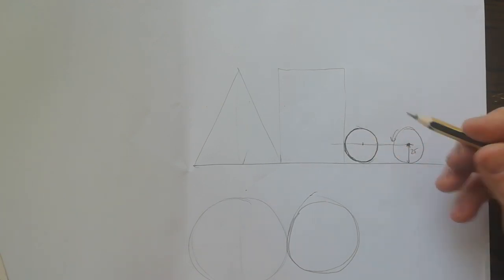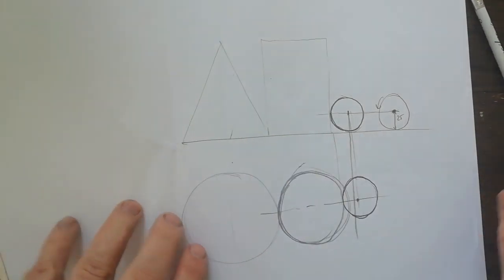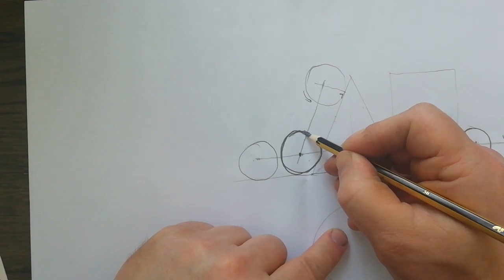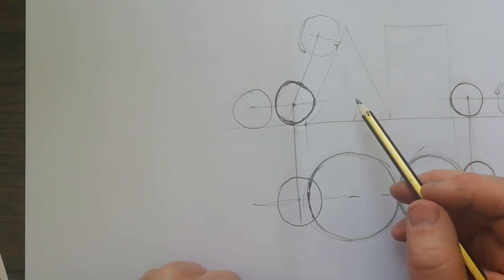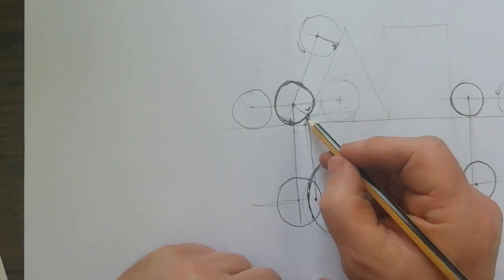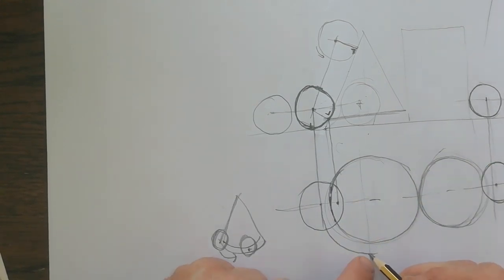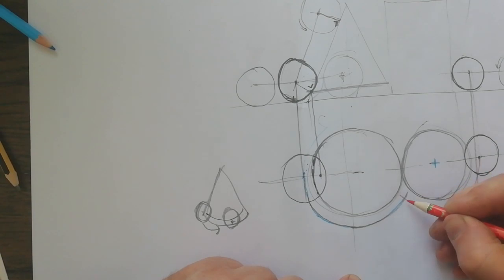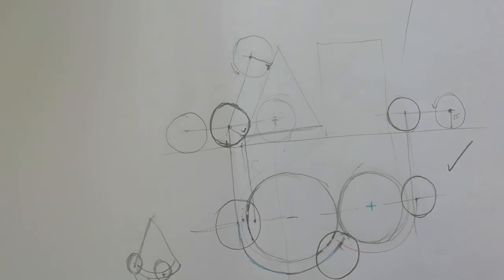27 March 2020